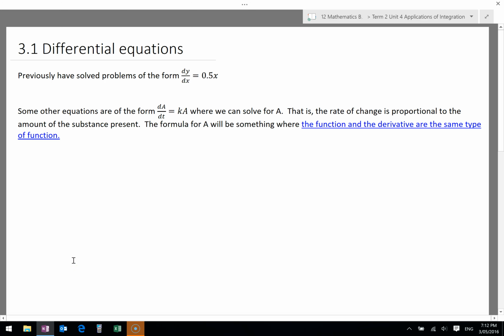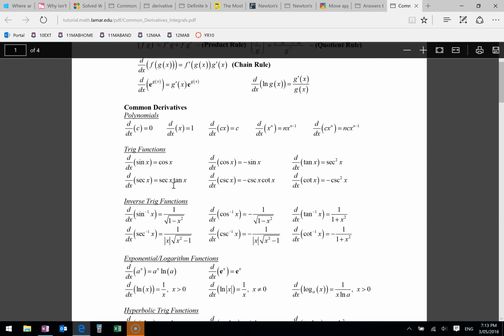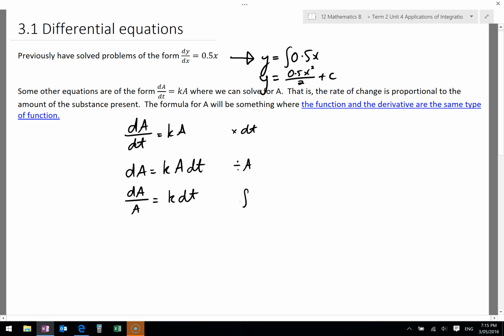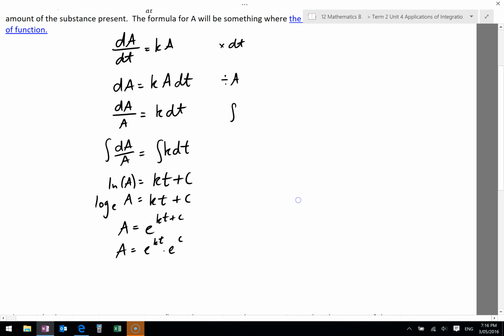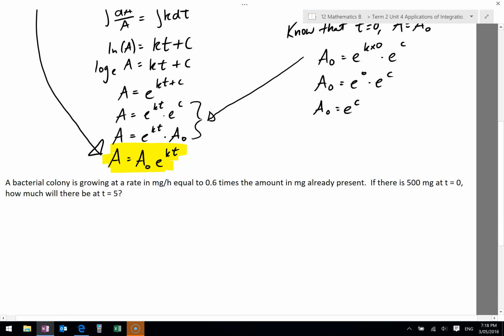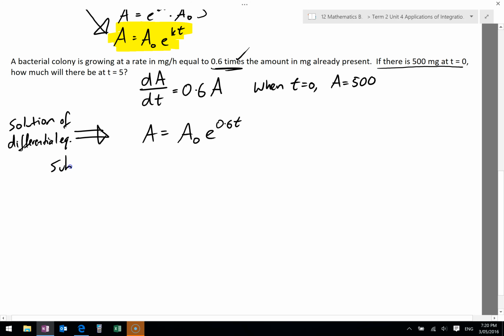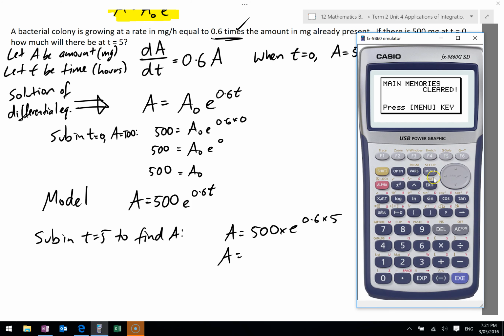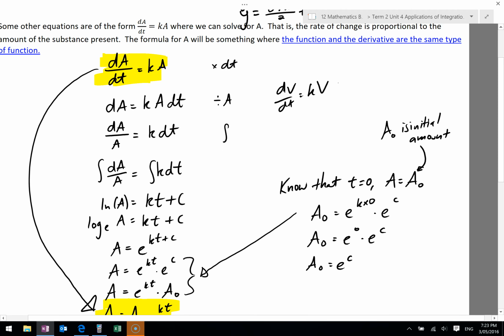12BT2U4L3 Differential Equations